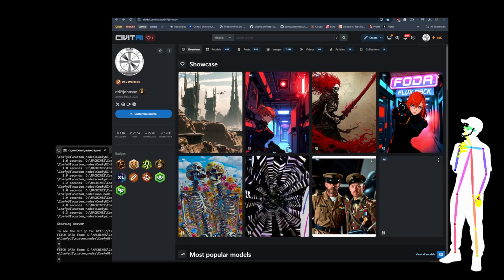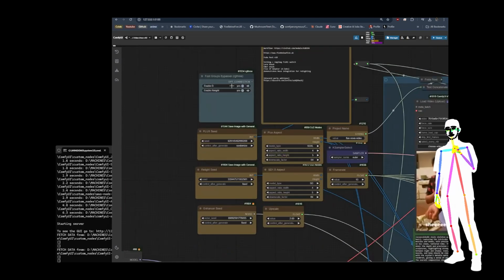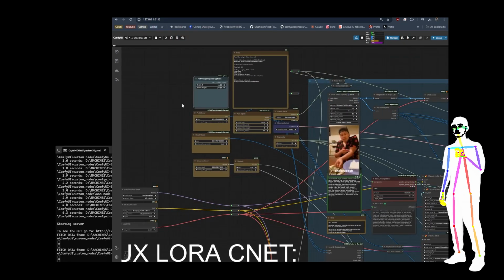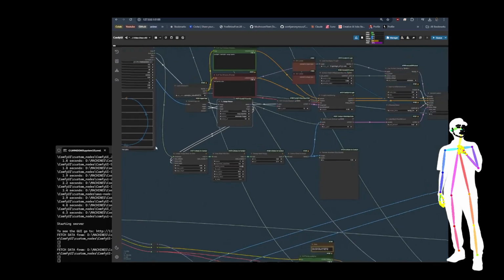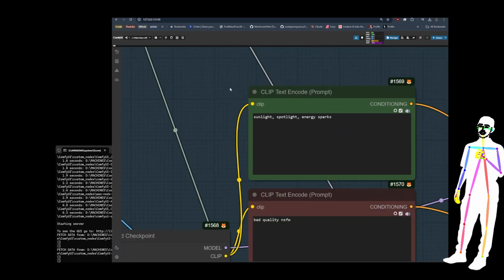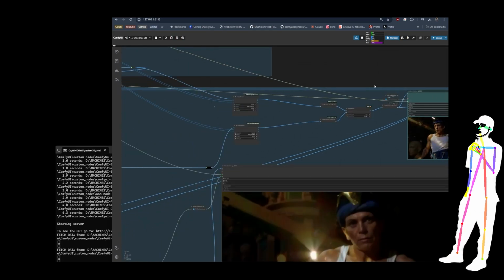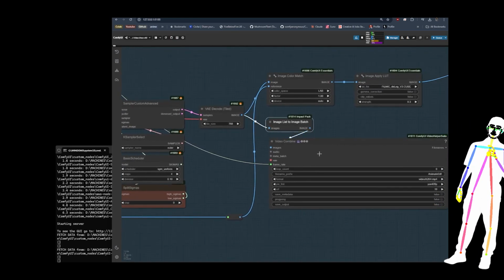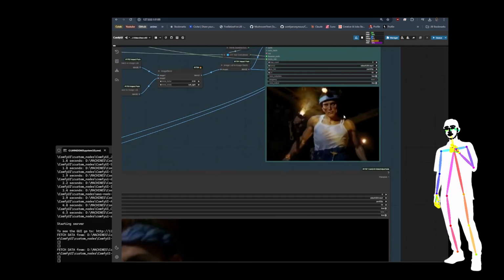Vid2Vid Relighting with Flux Animation | Foda Pack V18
I have added basic video to video support to the previously showcased (Flux+IC Light) Relighting Animation workflow. As hinted last time, we now add video input support for the latent switch position 3. We are using small cropped video clips under 512x for the input.